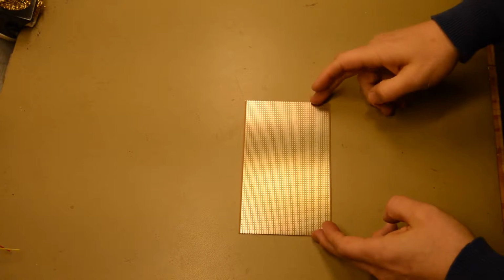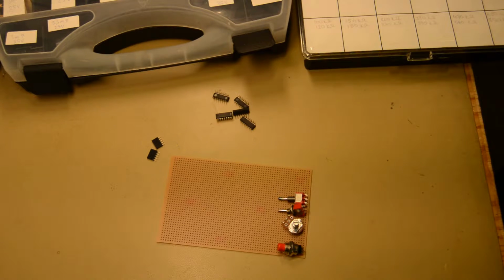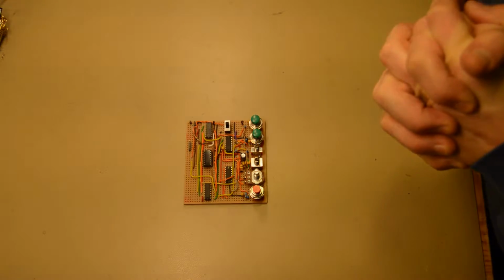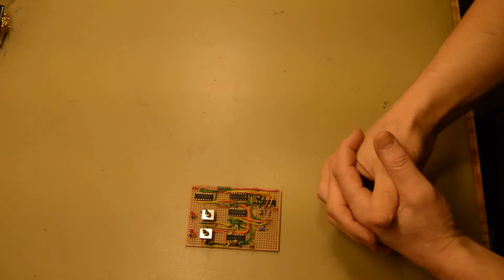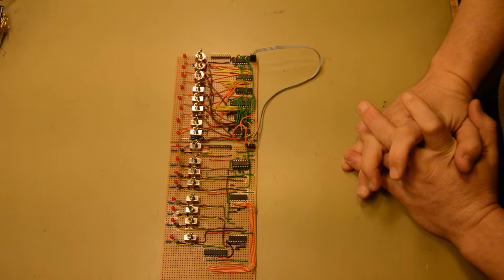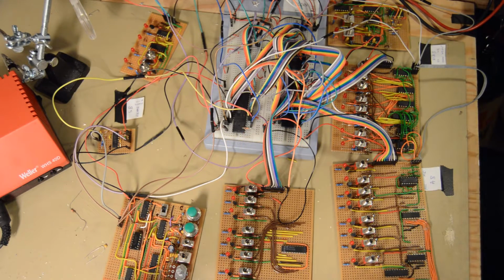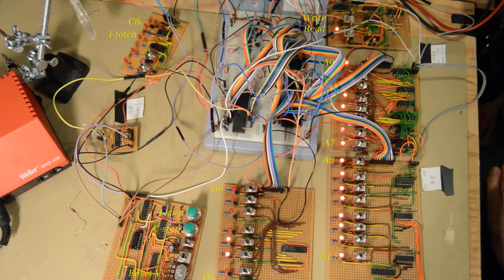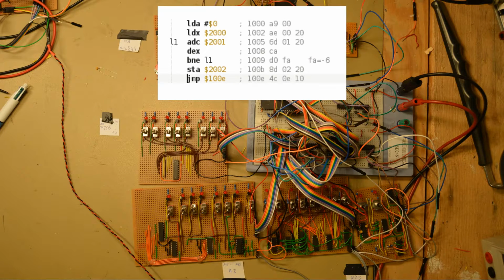The Alt6502: Episode 2B: Build and reset sequence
This episode details the construction of Iteration-1 of the Alt6502 computer and steps through the reset sequence.

This is a part of the video series for the Alt6502 project. This project takes the Altair 8800 design, changes some historic circumstances and design decisions, and tries to construct the ideal 70's hobbyist 8-bit machine, based on the 6502.